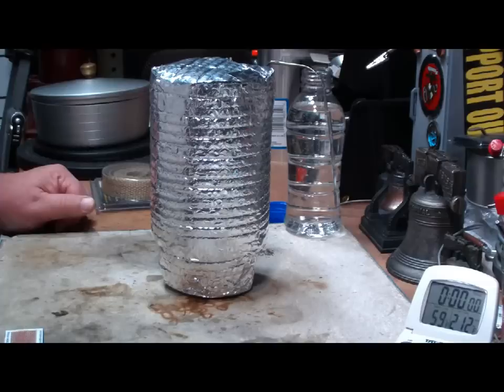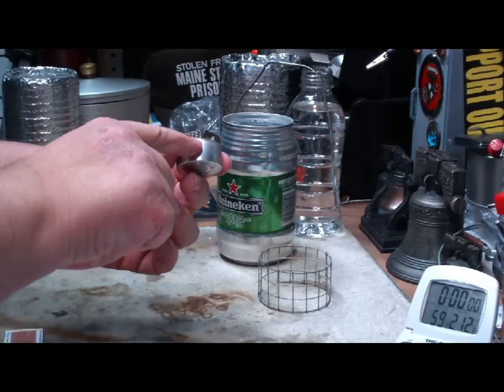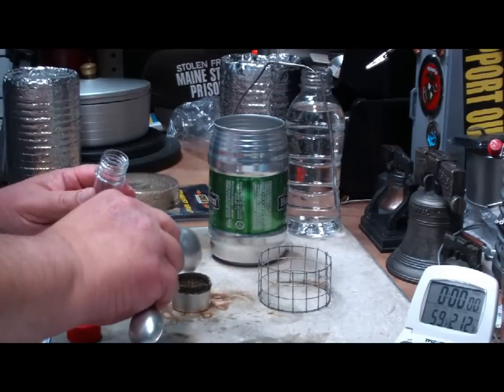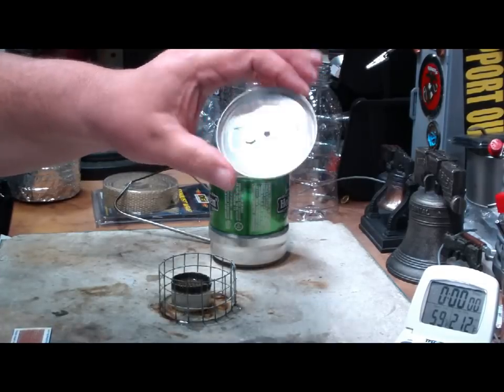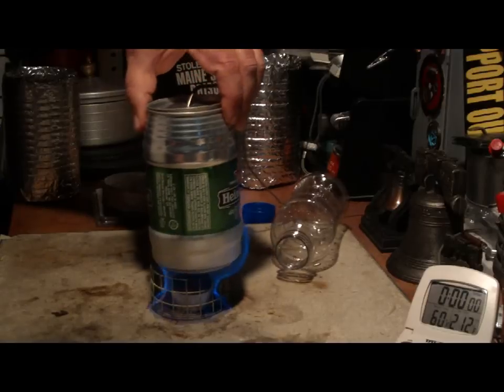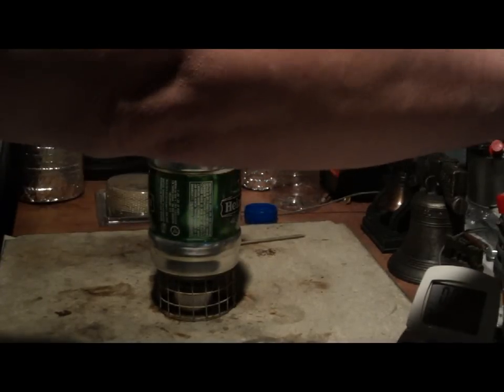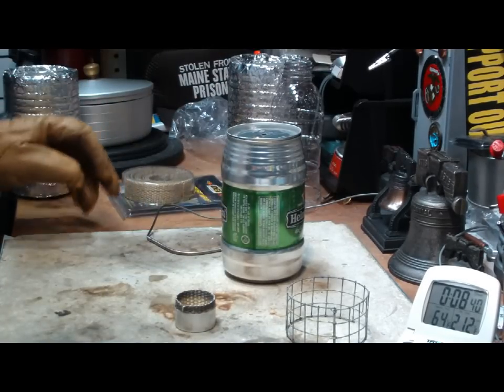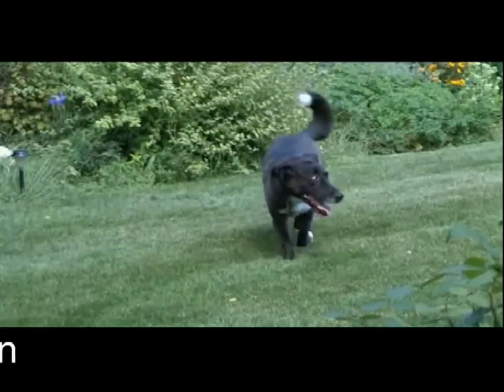Heiny Pot with the Tea Light Vertical Wick - Boil Test #1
In this video I take care of a request I got from yacrafter to try boiling 2 cups of water in the Heiny pot using the tea light cup with the vertical wick for a burner.

For the "Heiny Haters" out there please don't bother sending me emails about how I'm trying to poison people.

I got almost 2 tablespoons of denatured alcohol in the burner. If you need a longer burn you could try using something a little larger than the tin from a tea light candle.

Lab0156
Title: Heiny Pot with the Tea Light Vertical Wick - Boil Test #1
Room temp: 61°
Humidity: 46%
Weather condition: Sunny, Breezy
Burner: tea light cup with the vertical wick (see Lab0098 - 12/11/2009)
Stove/Pot stand: Hardware cloth - 1 1/2" high
Pot: Heiny Pot - 24 oz Heineken can

Fuel: Denatured alcohol
Amount of fuel: 2 tablespoons (almost)
Amount of water: 2 cup
Water temp at start: 60°
Time to boil : 6 minute(s) 31 second(s)
Time to run-out: 7 minute(s) 37 second(s)
Water temp at run-out: NA
Note: No residue on bottom of pot.